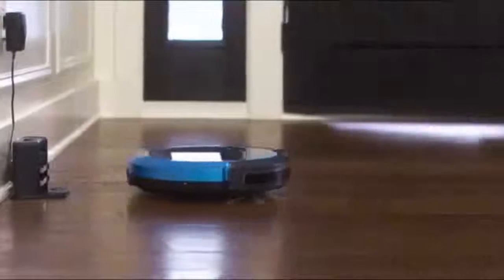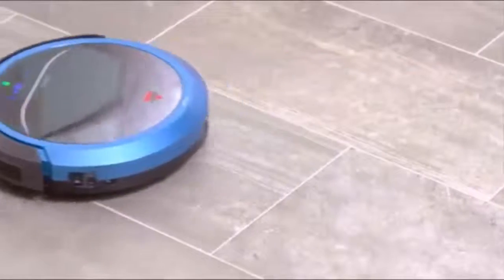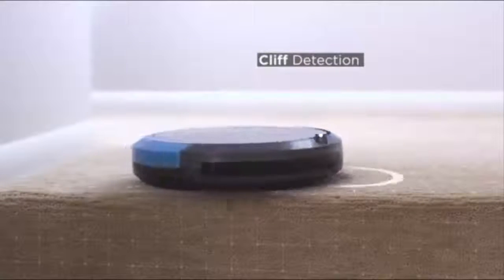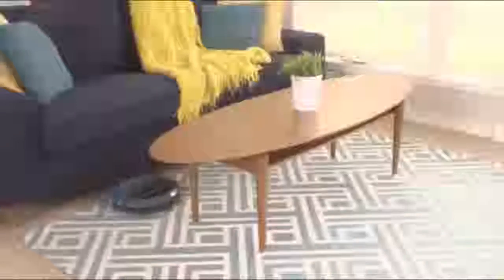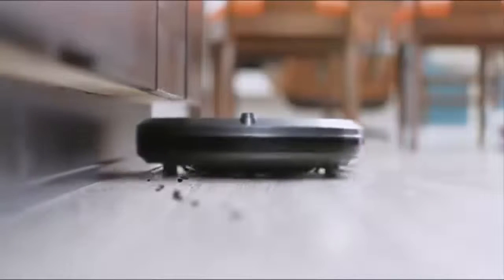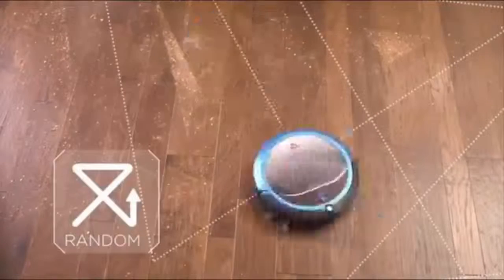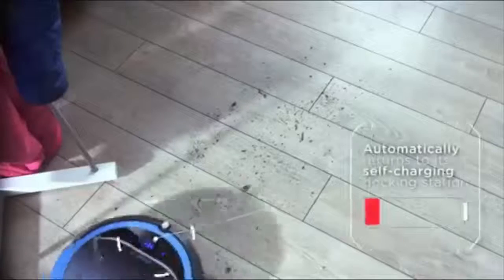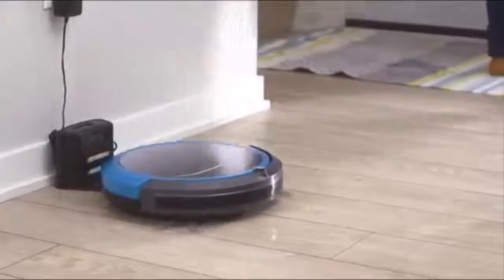BISSELL SmartClean 1605 Vacuum Cleaning Robot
Incoming Search term:
BISSELL SmartClean 1605 Vacuum Cleaning Robot Review,
bissell smartclean robot vs roomba,
bissell smart clean manual,
bissell rewind smartclean reviews,
bissell smart clean robot vacuum reviews,
bissell smart clean robotic vacuum vs roomba,
bissell robot vacuum vs roomba,
bissell smartclean 1605 review,
bissell robot vacuum canadian tire,
Review,